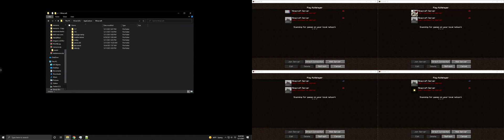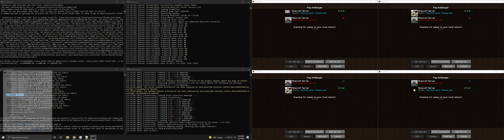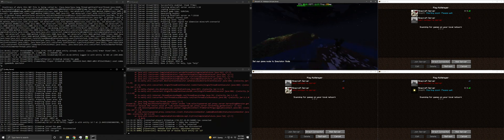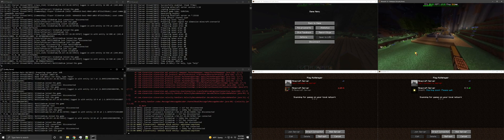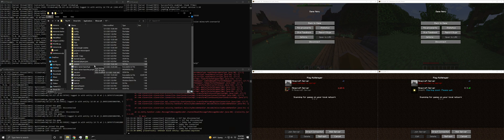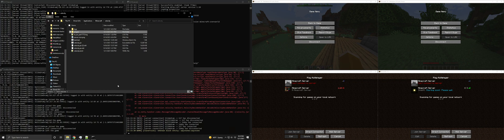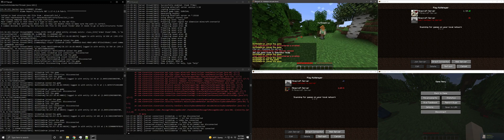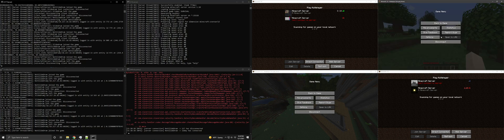Minecraft ViaVersion issue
Yes I know there is a IP shown in this video, have fun DDosing AWS.